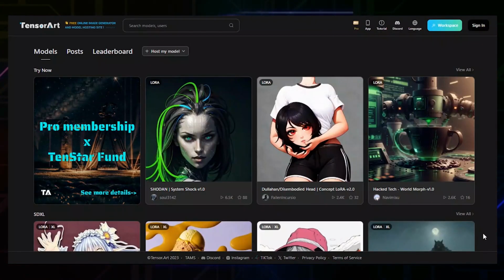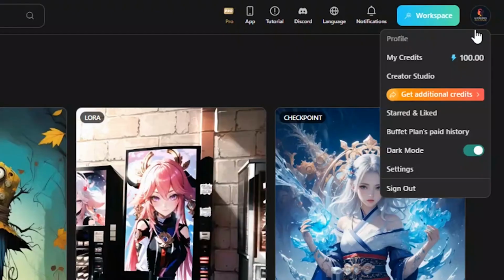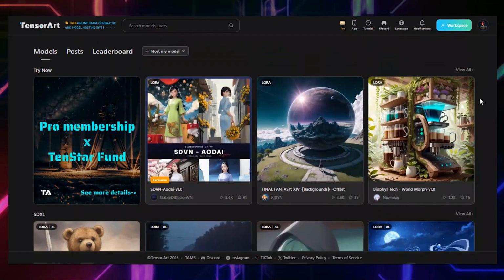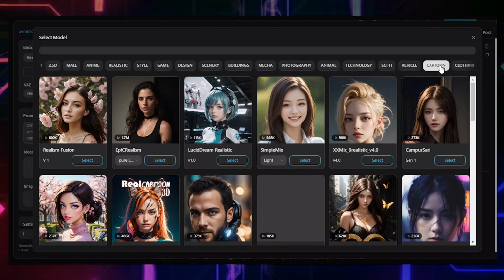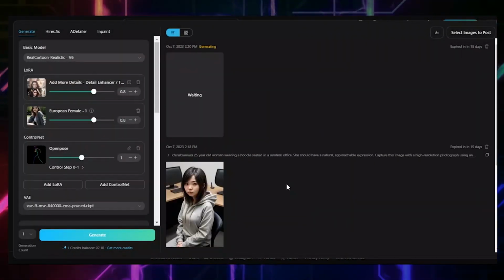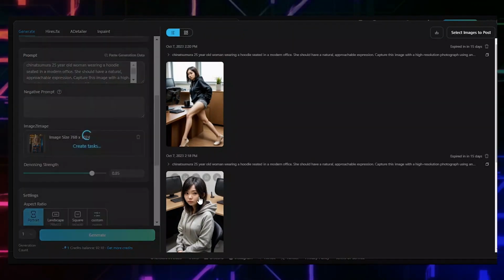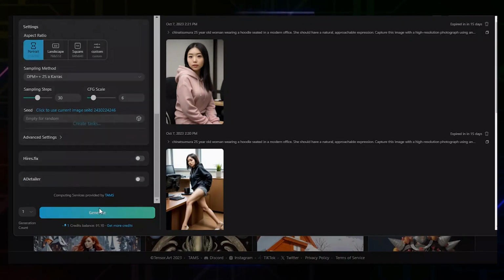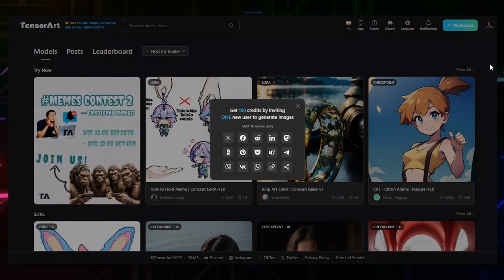The Big Leading Free MidJourney AI Alternative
🎨 Dive into the world of AI art with our latest video, 'Revolutionize Your Art: The Leading Free MidJourney AI Alternative'. Discover the top free tools that challenge the capabilities of MidJourney, offering you an unparalleled creative experience. Whether you're an aspiring artist or a seasoned creator, this video unveils the secrets to generating stunning AI images without any cost.

👩🎨 Explore diverse AI models, learn tips for fine-tuning your digital masterpieces, and see how you can transform your artistic vision into reality. From realistic portraits to imaginative landscapes, unlock the potential of free AI image generators that rival MidJourney.